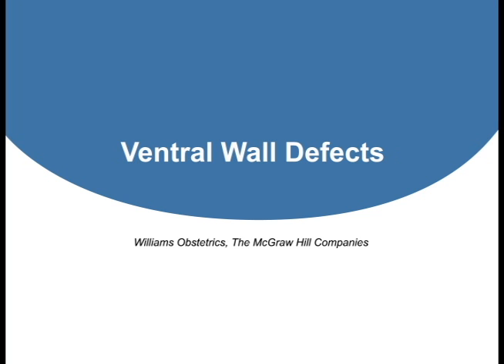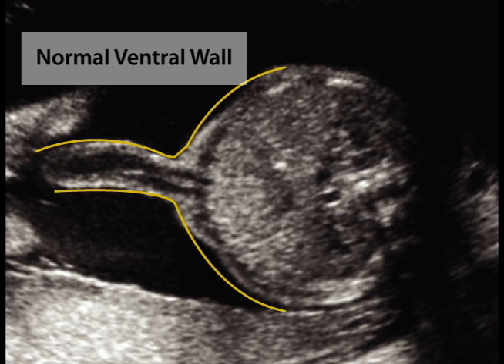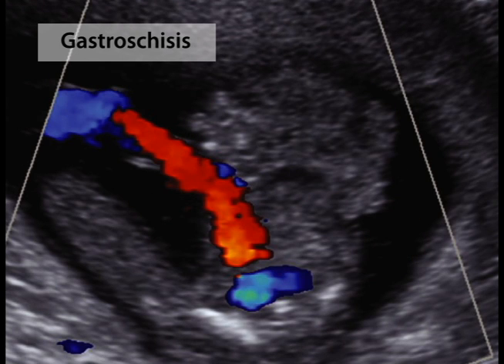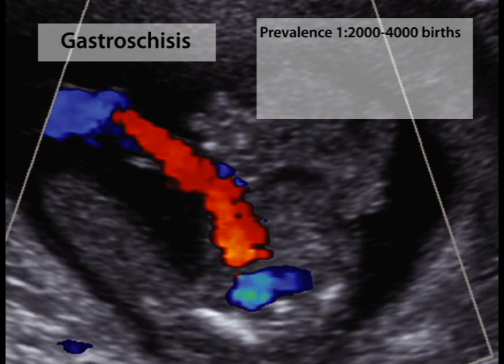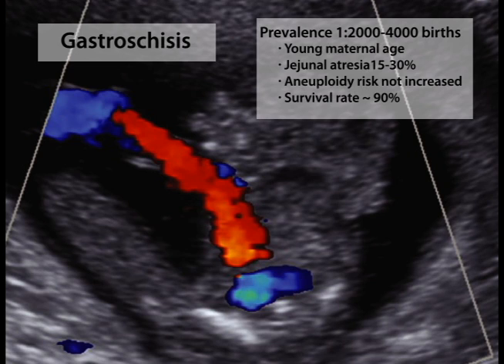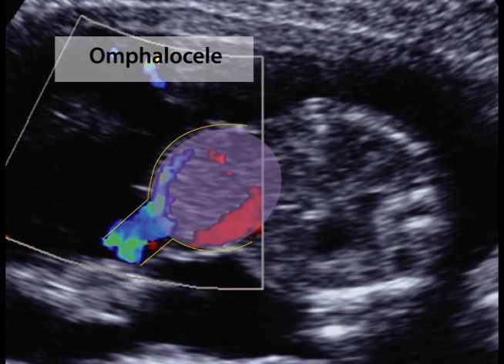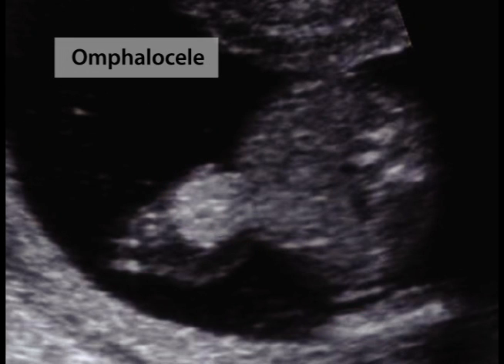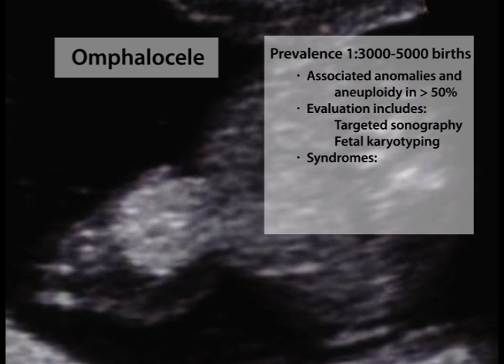Ventral Wall Defects (11/19)